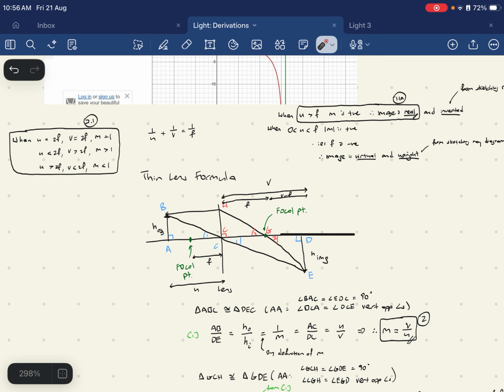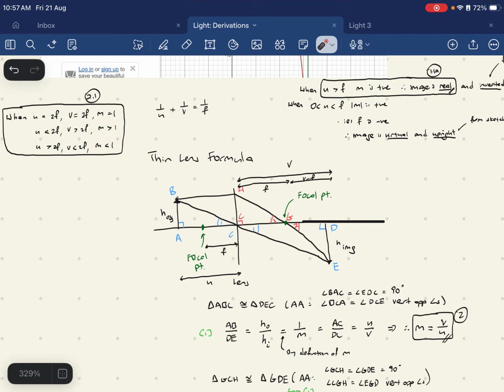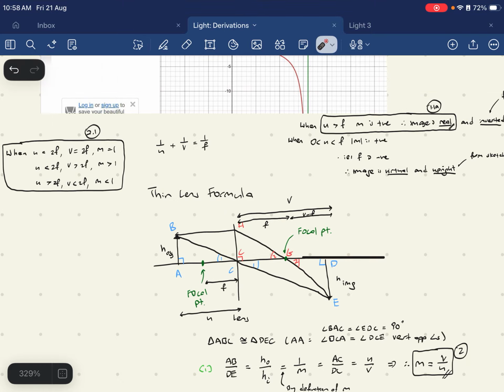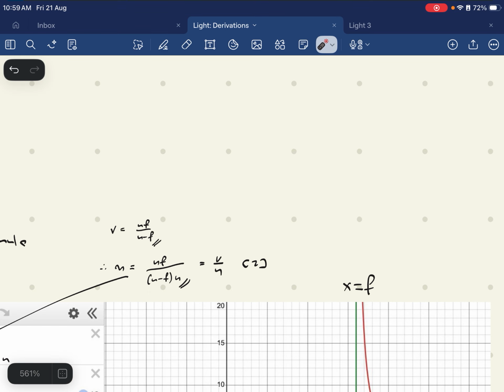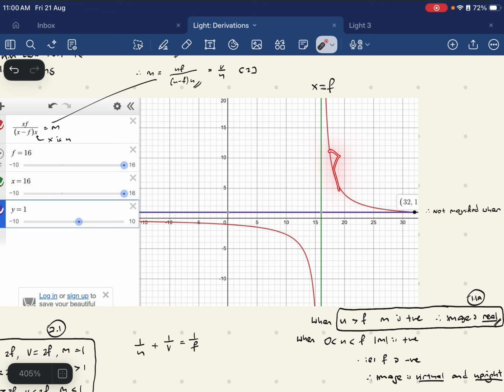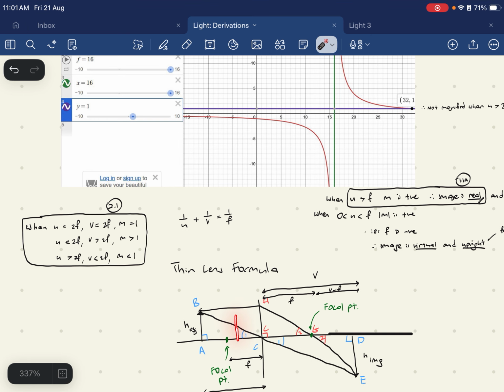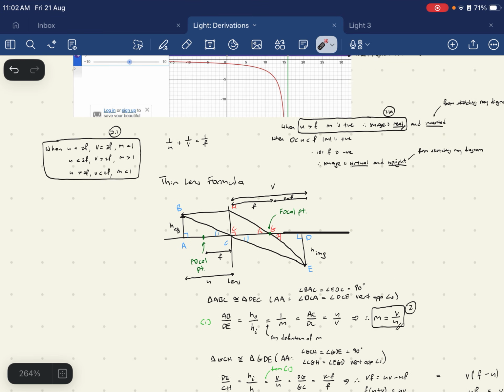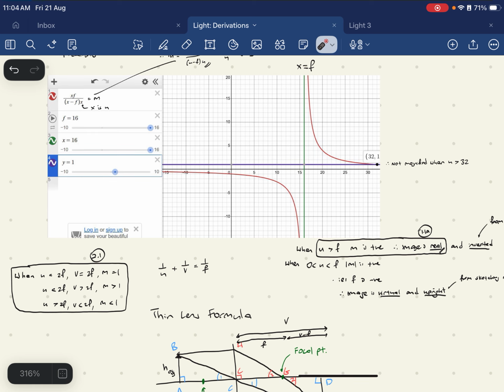Thin Lens Formula Implications: Magnification and type of image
Physics is about interpreting mathematical relationships in terms of their meaningful implications. Here we look at implications of the thin lens formula derived in previous video.